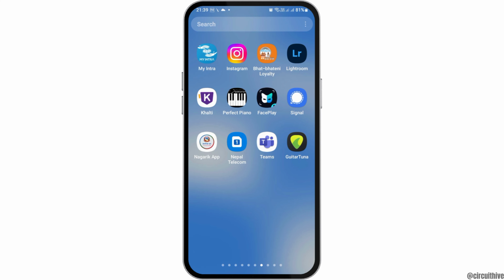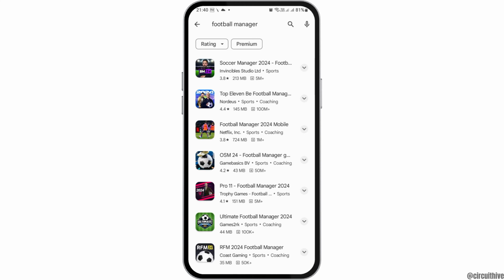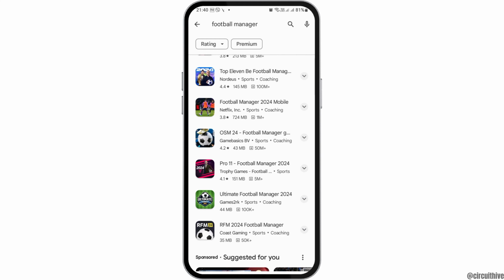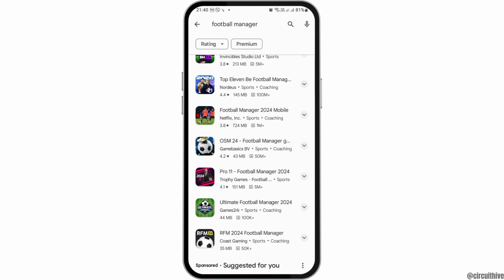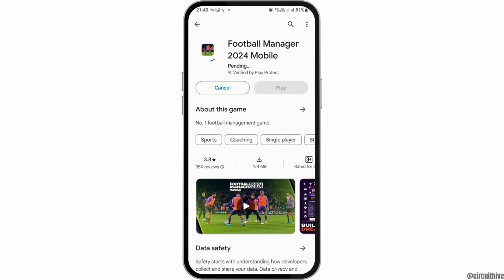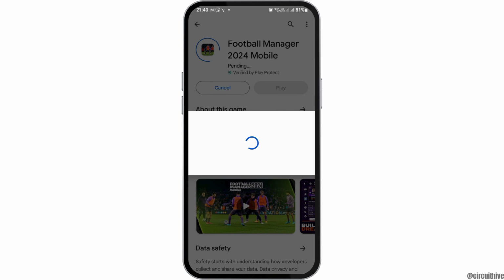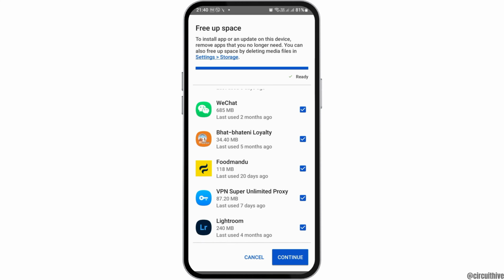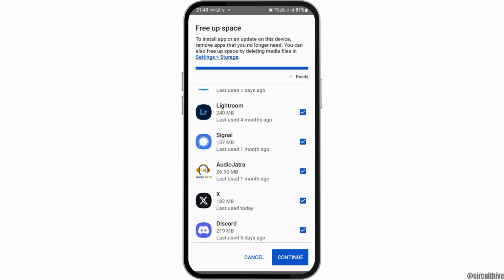How to Download and Install Football Manager 2024 | FM24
Excited to play Football Manager 2024 (FM24) but not sure how to download and install it? In this detailed guide, we'll walk you through the step-by-step process of downloading and installing Football Manager 2024 on your device, so you can dive into managing your favorite football team.

In this tutorial:
0:00 - Introduction
0:15 - How to Download and Install Football Manager 2024 | FM24

Join us as we explore the official channels for downloading Football Manager 2024, whether you're on PC, Mac, or mobile. We'll cover the installation process for each platform, ensuring you're ready to start your managerial career in the world of football.

Get ready to experience the excitement of Football Manager 2024 with our comprehensive installation guide!